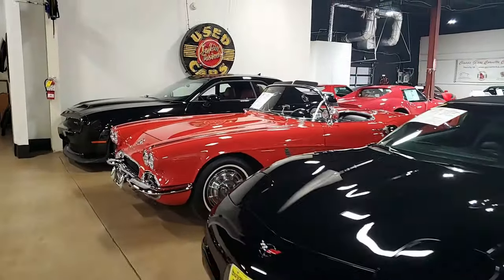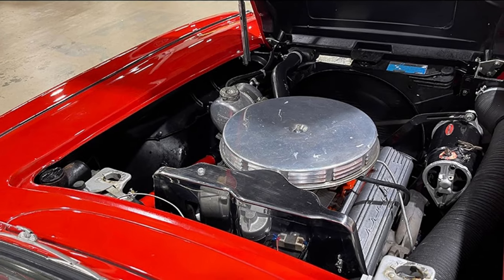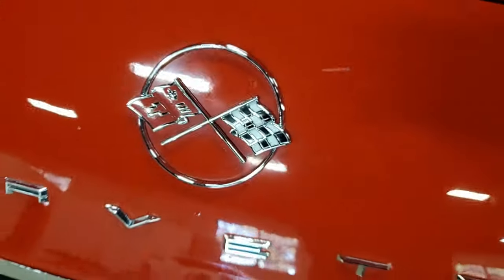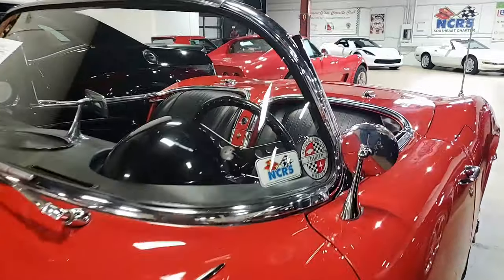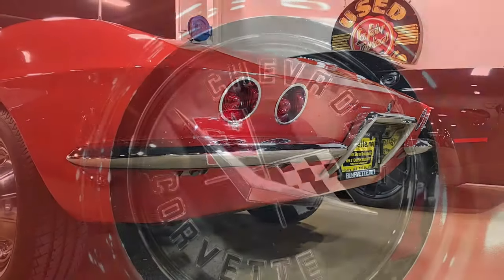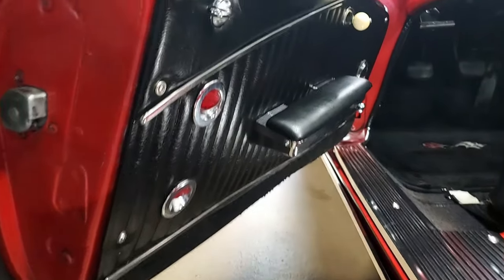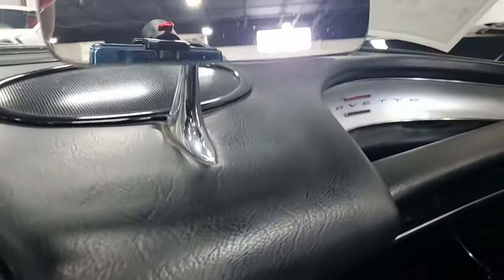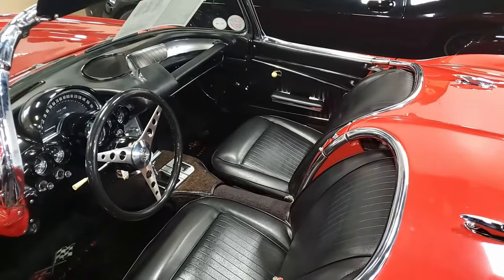1962 Corvette Convertible *NCRS SECOND FLIGHT*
1962 Corvette Convertible *NCRS SECOND FLIGHT* For Sale

Roman Red exterior, Black vinyl interior, Black convertible top.

300hp 327ci Restoration Engine with matching numbers, 4 speed manual transmission.

Features include heater, AM/FM radio.

Originally assembled on January 19, 1962, this 1962 Corvette Convertible is in nice condition, and features a 2017 NCRS Chapter Second Flight award. This car's paint is good-vg, with a nice shine. Convertible top is good-vg, and side glass shows correct date codes. Chrome bumpers and door handles show a vg finish. Weatherstripping and taillights are vg, chrome headlight covers have been added, and steel wheels and correct style hubcaps are good-vg. Firestone FR710 radial whitewall tires show an average of 10/32nds tread depth remaining. The interior of this 1962 Corvette Convertible shows good condition seats and door panels, good-vg carpet, and vg seatbelts. A smaller diameter steering wheel with thicker rim has been added, along with an AM/FM radio. The 327ci restoration engine with matching numbers in this car shows final assembly date January 19, 1962, and shows correct air cleaner, exhaust manifolds, ignition shielding, generator, and radiator hoses and clamps. Stamp pad has been restamped to show this car's VIN, along with this assembly date. According to NCRS, this is an acceptable practice, as long as the vehicle is categorized as having a Restoration Engine. Finned aluminum valve covers with "corvette" script have been added. Frame is solid and rust-free. Included with this car will be two binders with owner history dating back to 1979, photos of the body-on restoration from 2006-08, NCRS judging sheets and certificate, and receipts and records dating back to 2007.